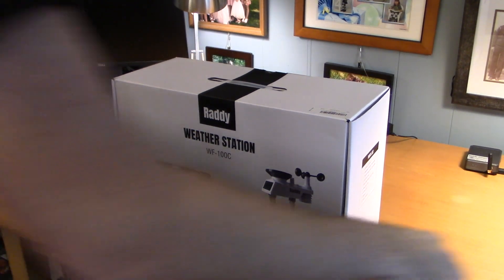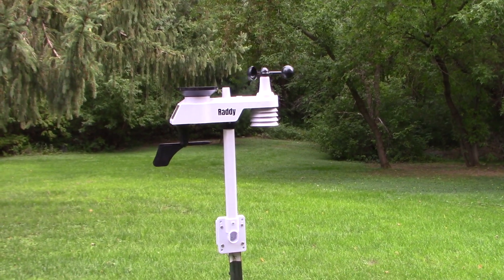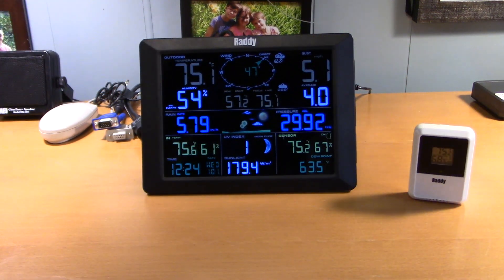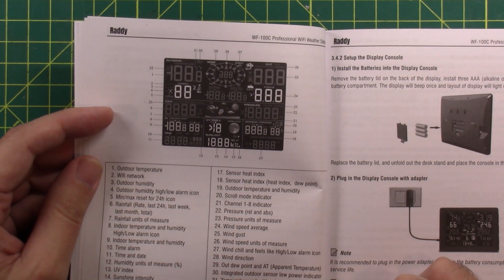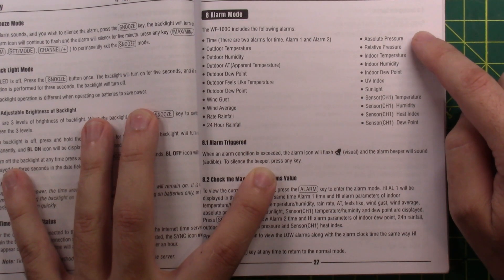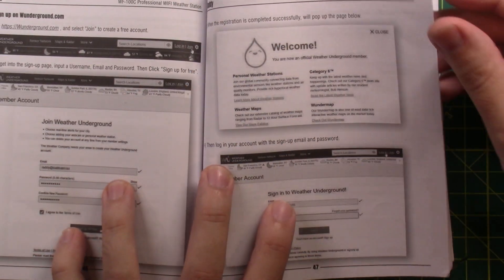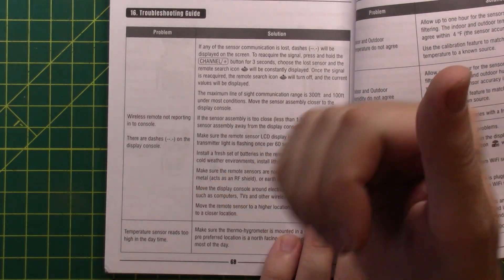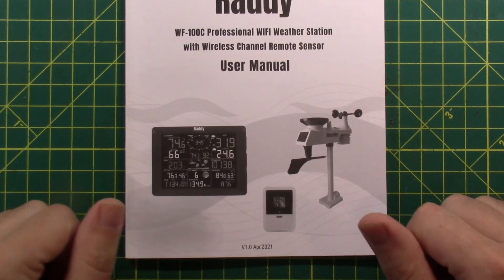Raddy WF-100C Weather Station Review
This is the one were take a look at the good, bad and ugly of the WF-100C weather station from Radioddity.